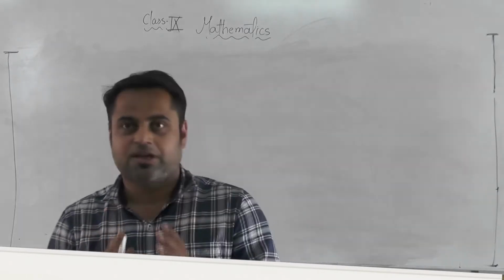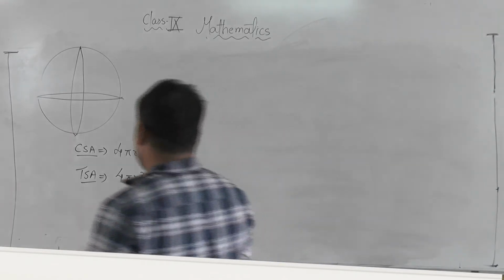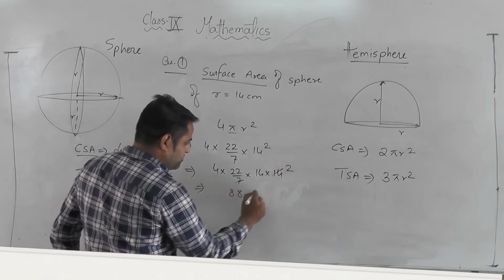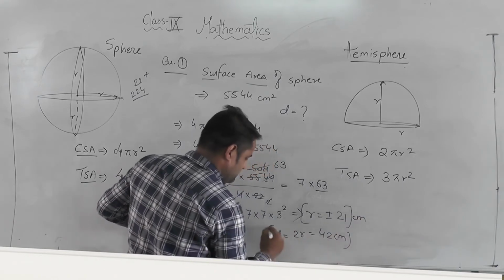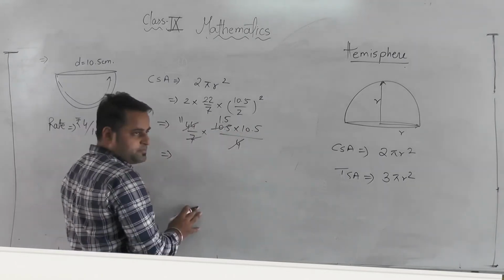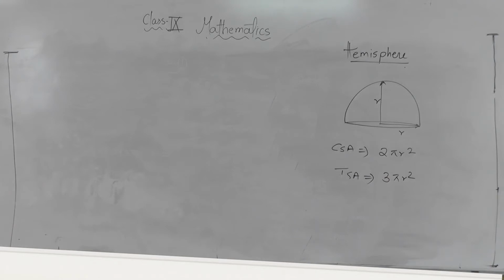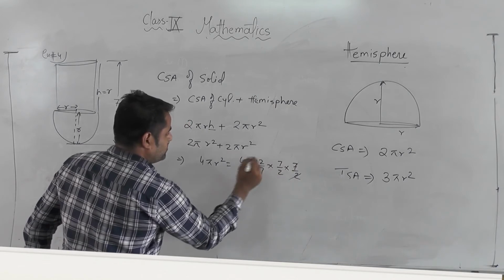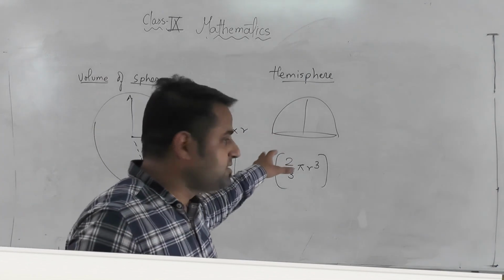Mathematics | Class 9 | Surface Area & Volume of Sphere & HemiSphere | Lecture 5 | MVA Burhanpur